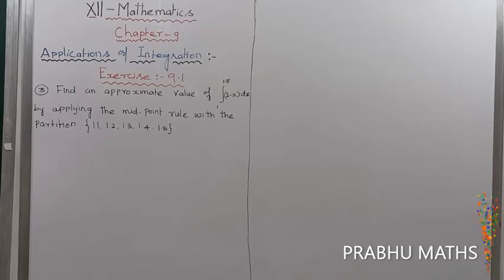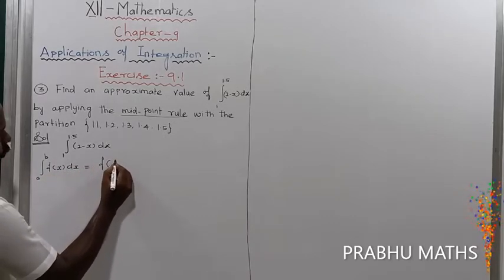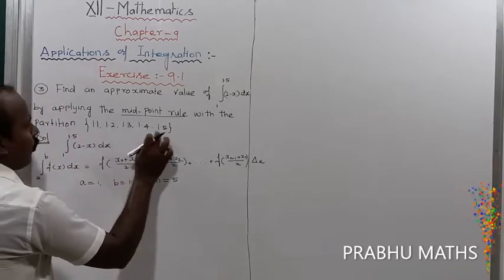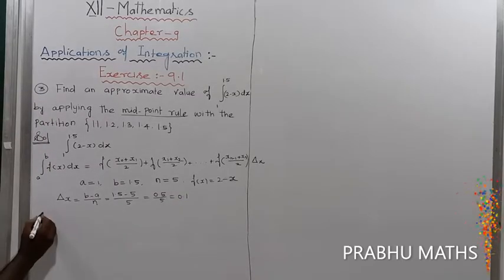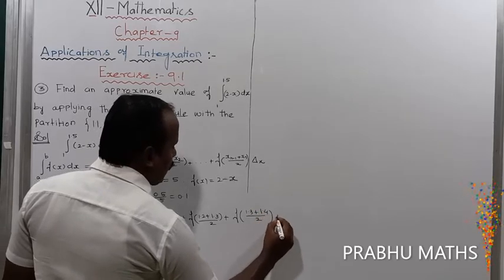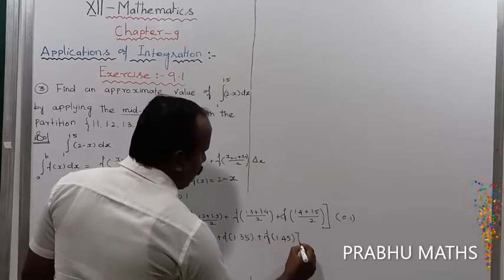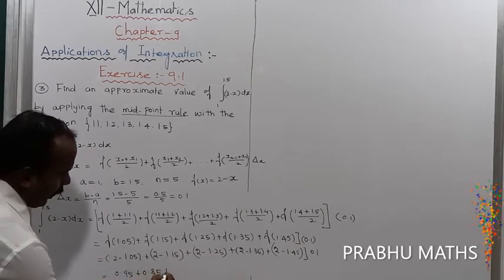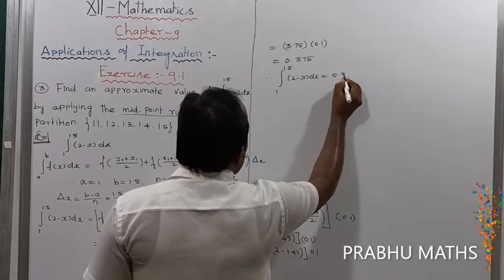EXERCISE.9.1.Q.NO.3| CLASS 12 MATHS |APPLICATION OF INTEGRATION |CHAPTER 9